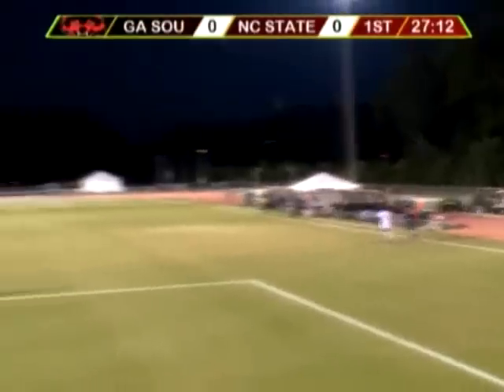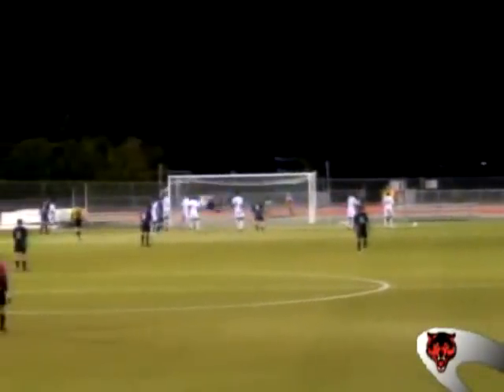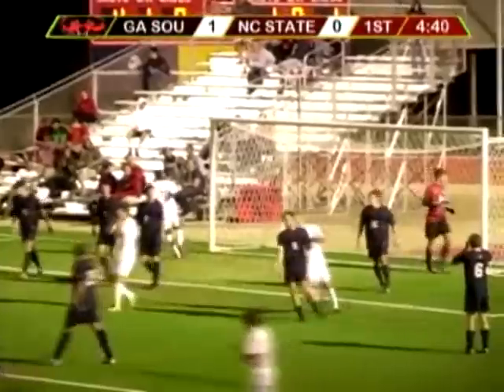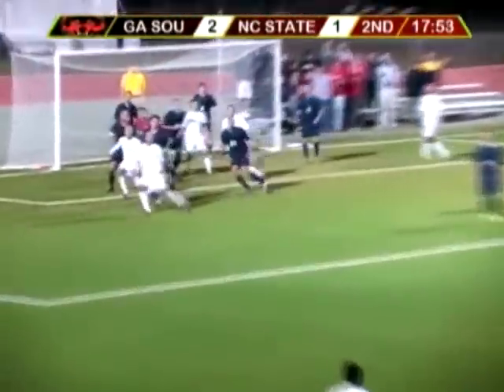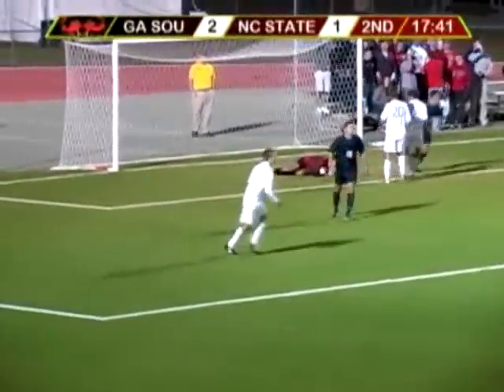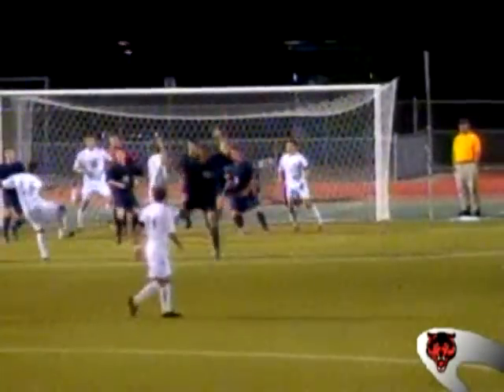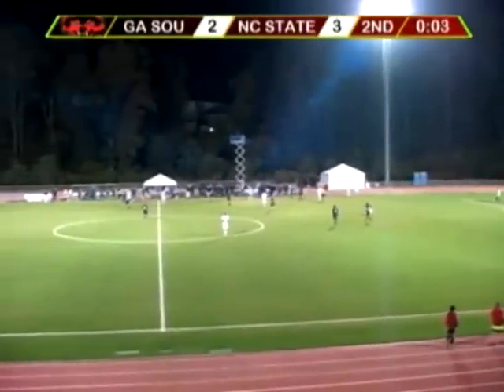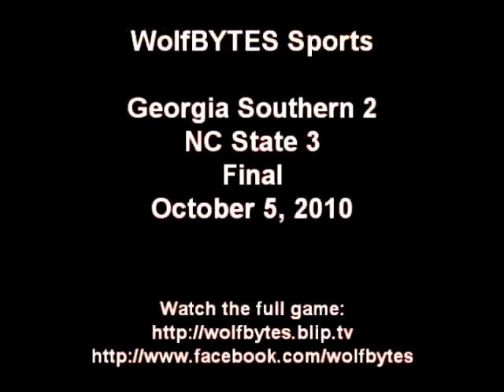Highlights: NC State Men's Soccer vs. Georgia Southern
Watch the full game!

Georgia Southern 2
NC State 3
Final